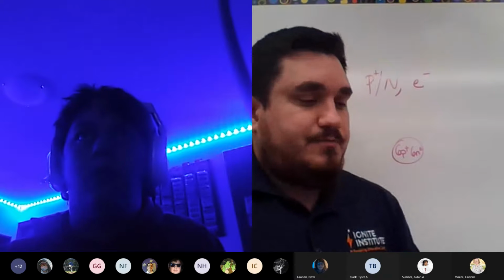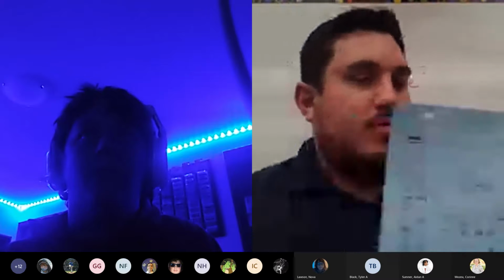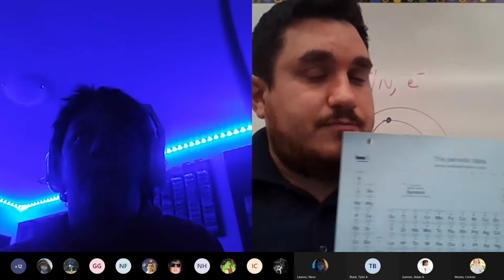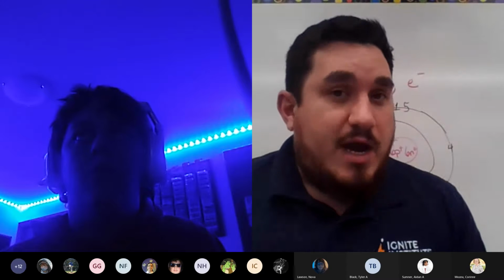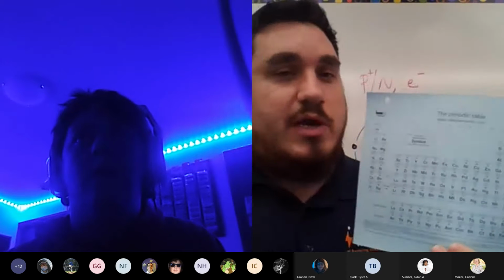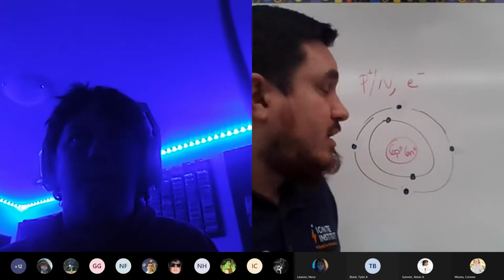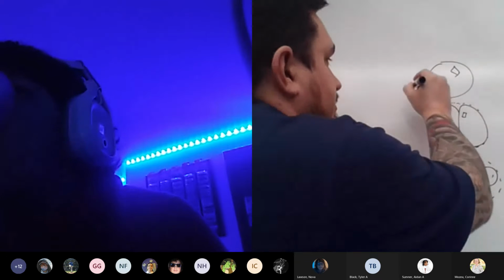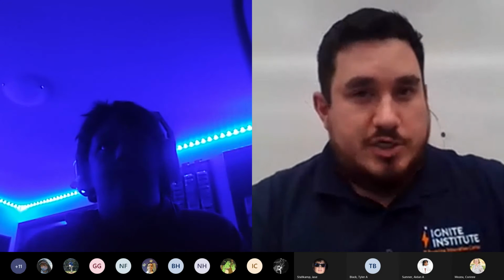Drawing Bohr Models Intro and Practice Chemistry 01202021